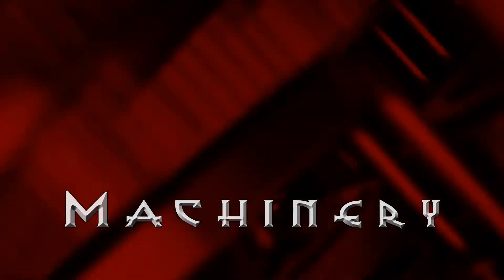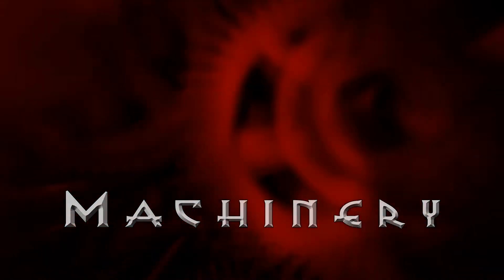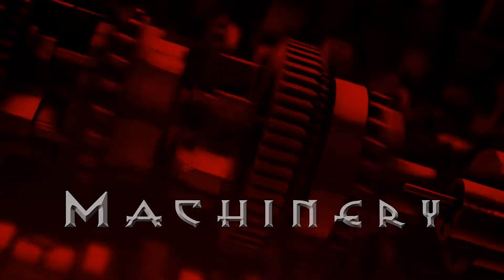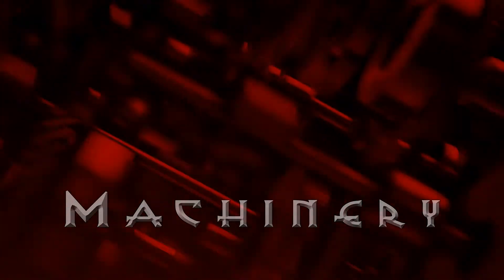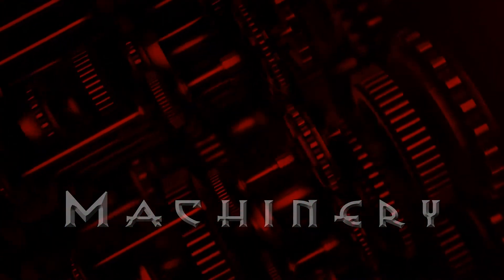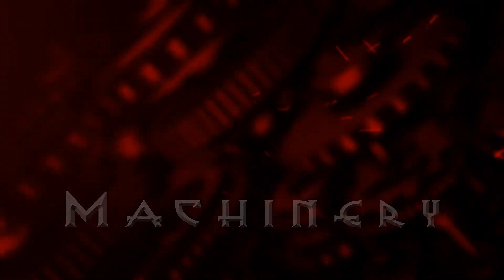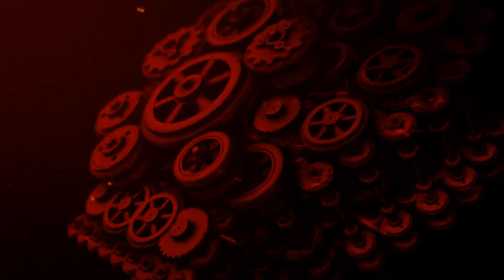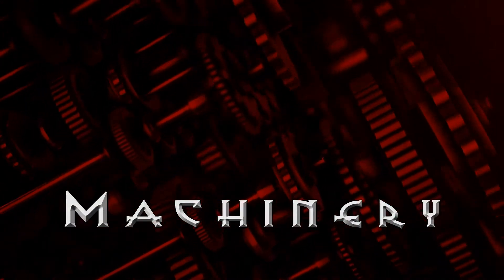Inquisita - Machinery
We don´t claim any rights on any video elements.

Machinery

They’re passing on the questions
And picking out the best
Of all this world’s repression
A world on fire more or less
There’s always more to gain
No matter what the cost
All in mammons name

The big machine is roaring
Brings everyday the same
Unbearable and boring
It stifles you again
Obey in order to obtain
While heart, soul and body
Start wriggling in pain

Machinery
Machinery
Machinery

For answers they’ve got none
The big wheel keeps on turning
Always on and on
No way to break free
There is just no escape
From this machinery